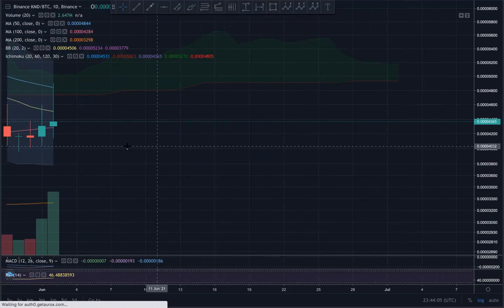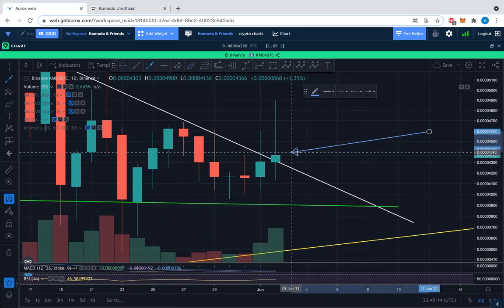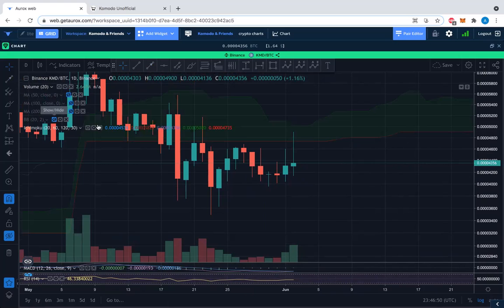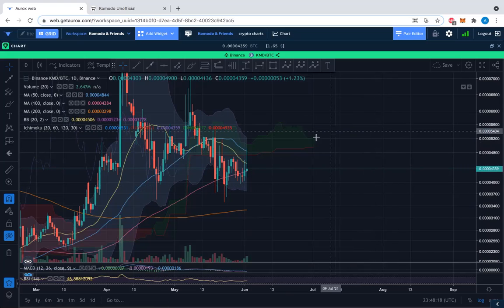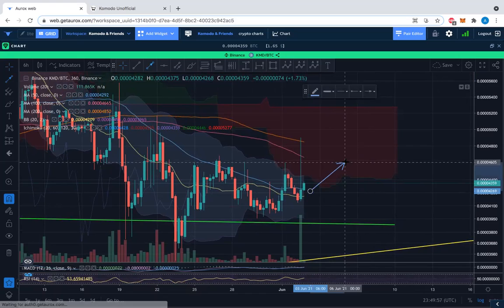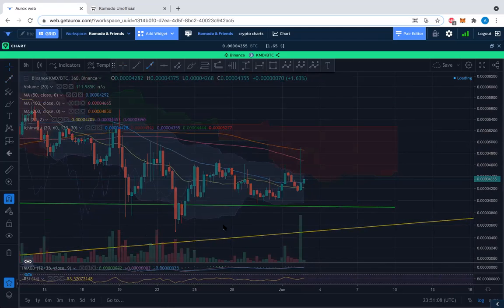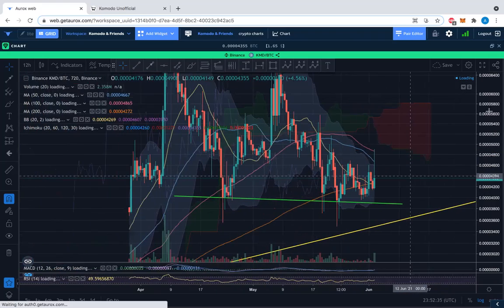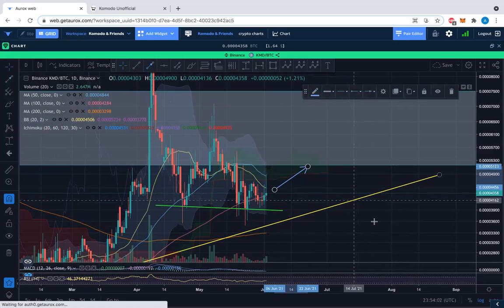KMD:BTC - June 2 - classic intraday volatility (!!!) upside potential (!!!)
well well well, here we are - 6h & 8h charts spell upside bias